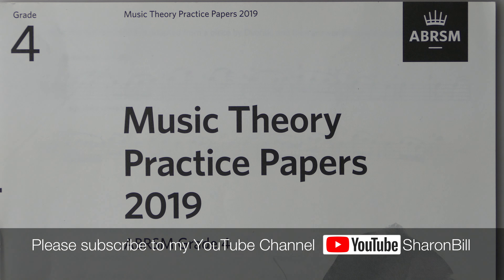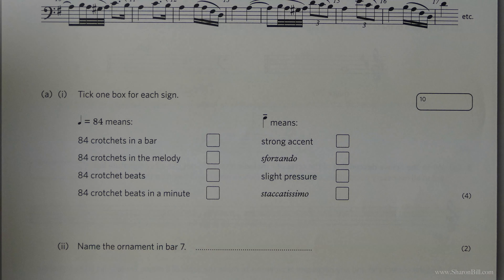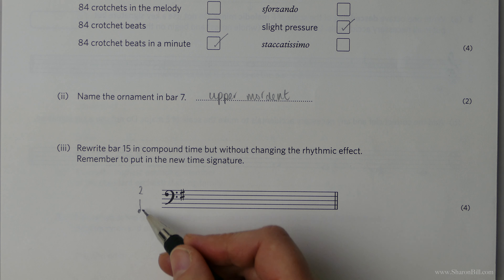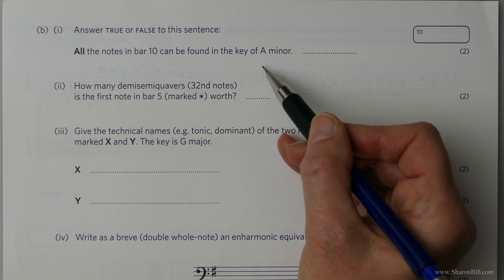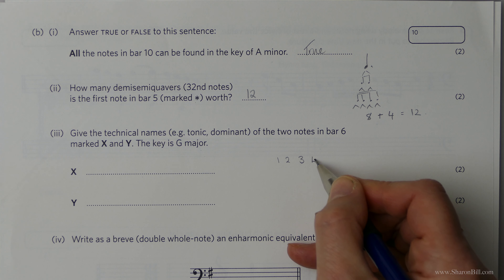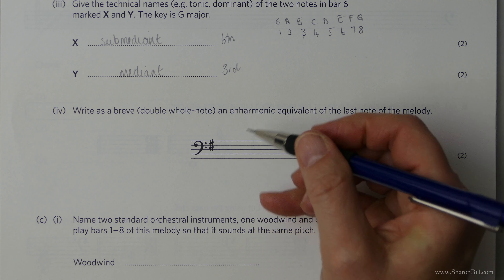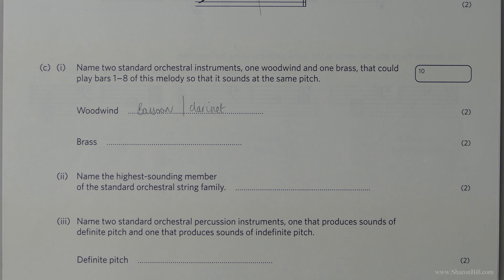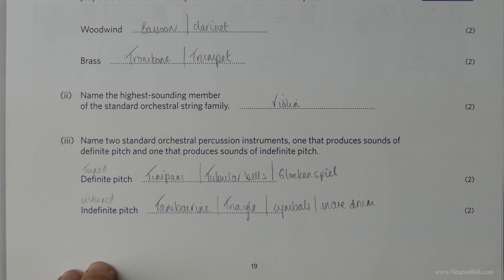ABRSM Music Theory Grade 4 Past Exam Practice Paper 2019 C Part 3 with Sharon Bill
Welcome to my Music Theory Tutorials. In this music theory lesson I work through the third section of ABRSM Grade 4 Past Paper C, 2019. I continue to explain how to thoroughly read and answer each question, showing you how to achieve top marks in your ABRSM Music Theory Exam.